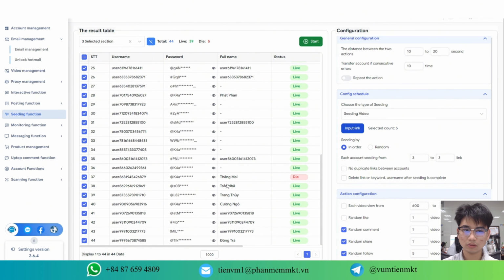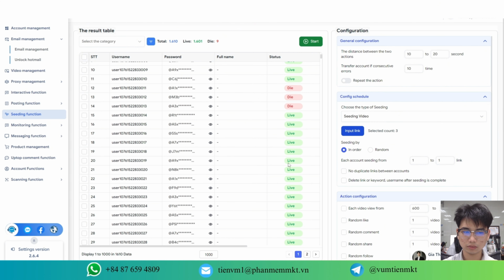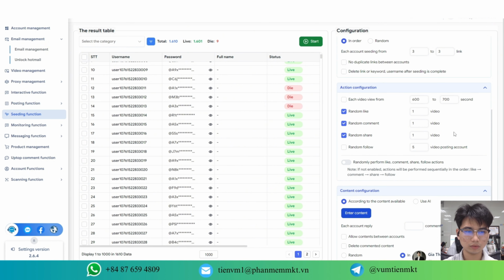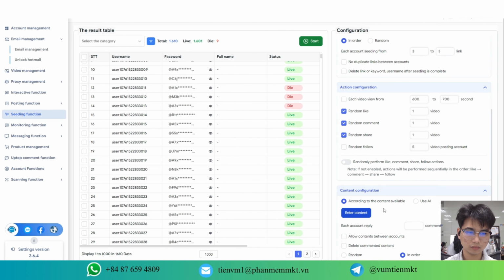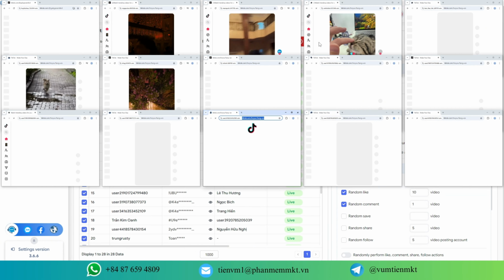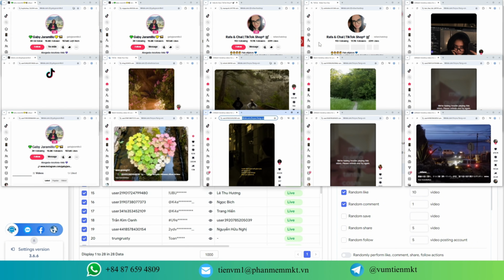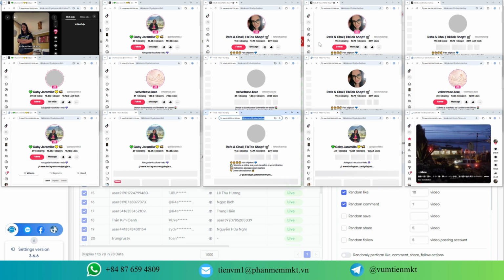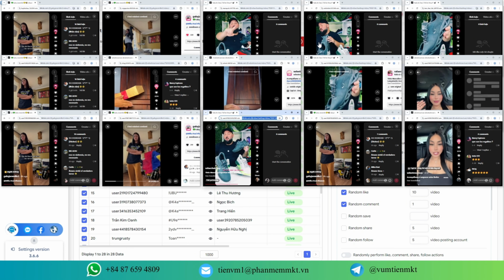Mastering TikTok 2026: How to Run Multiple Accounts for Maximum Exposure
Learn how to run multiple TikTok accounts in 2026, manage TikTok accounts efficiently, increase TikTok exposure, and grow faster with multi-account TikTok strategies. This video covers TikTok account management, TikTok growth, TikTok marketing, content distribution, and ways to reach more audiences using multiple accounts.